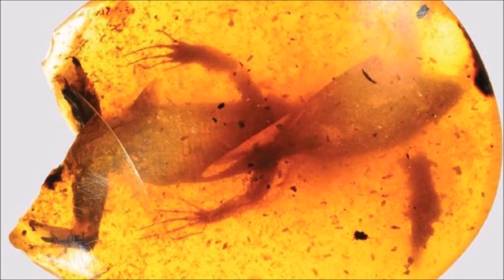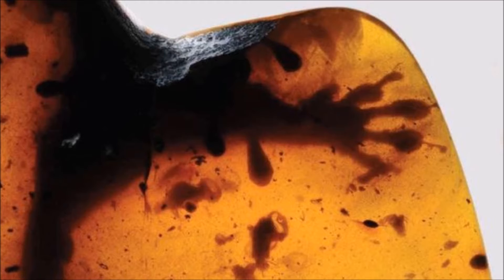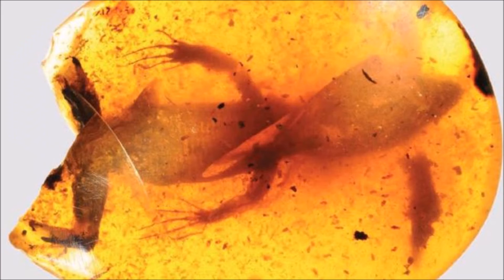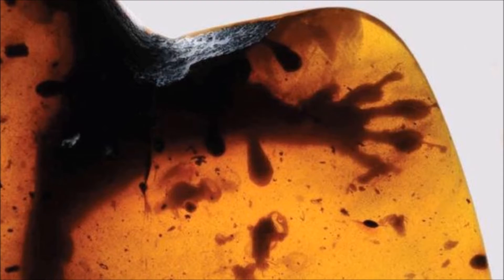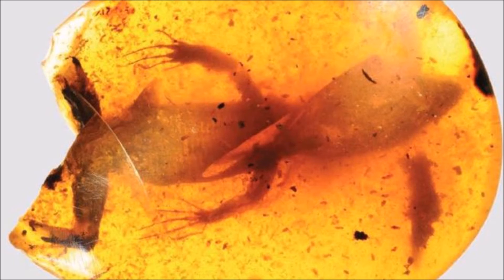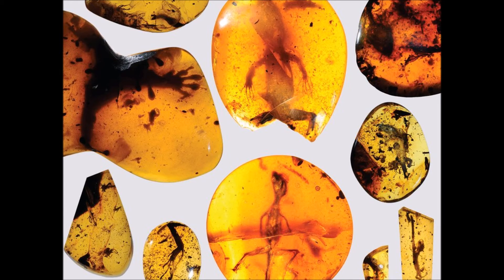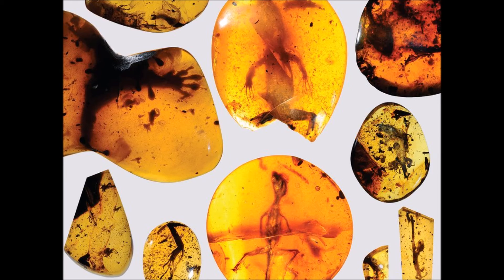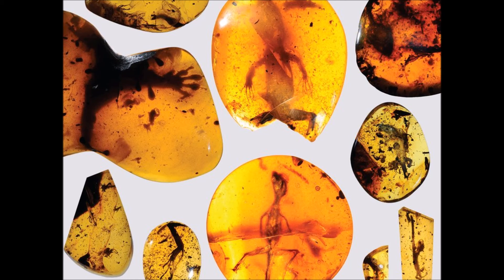99 million year old Amber-trapped lizard fossils reveal |LOST WORLD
Fossil is said to be 99 million years old